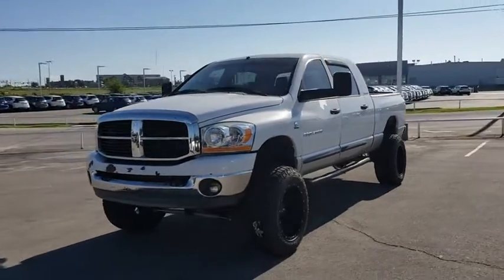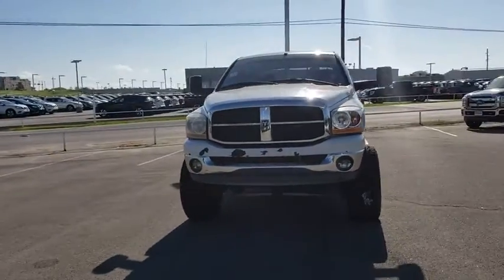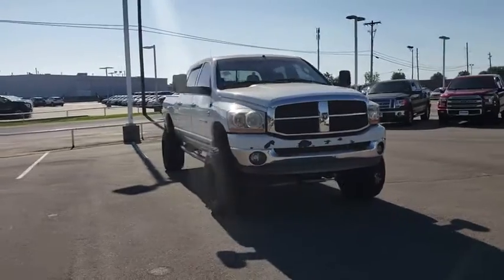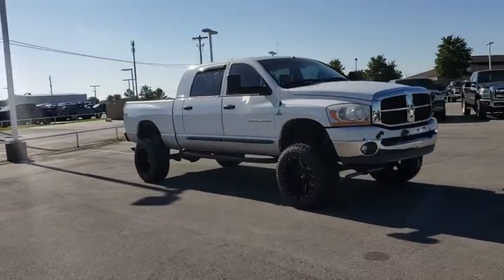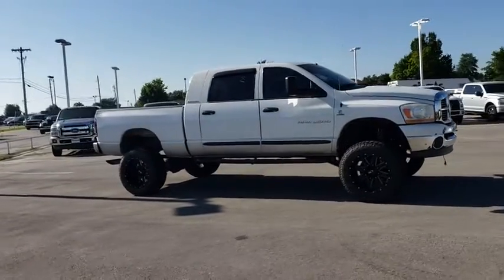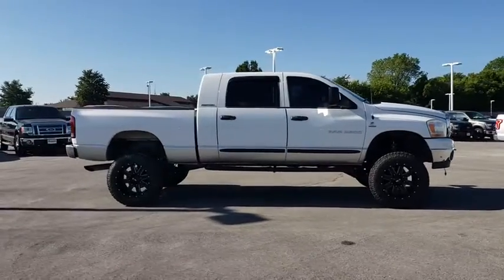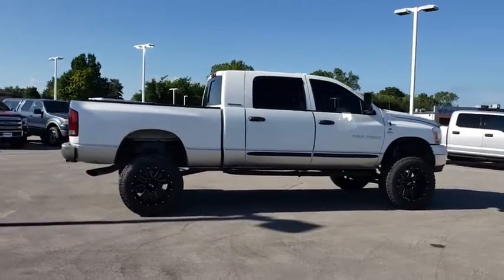2006 Dodge Ram 2500 Tulsa, Broken Arrow, Joplin, Bixby, Owasso, OK T17481B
Bright White Used 2006 Dodge Ram 2500 available in Tulsa, Oklahoma at Matthews Ford. Servicing the Broken Arrow, Joplin, Bixby, Owasso, OK area.
2006 Dodge Ram 2500 SLT - Stock#: T17481B - VIN#: 3D7KS29C26G191085

Matthews Ford
1101 Southwest Expressway Drive

Thank you for your interest in one of Matthews Ford's online offerings. Please continue for more information regarding this 2006 Dodge Ram 2500 SLT with 200,134mi.Drive home in your new pre-owned vehicle with the knowledge you're fully backed by the CARFAX Buyback Guarantee. When Dodge created this vehicle with 4 wheel drive, they immediately enhanced the performance ability. Easily switch between two and four wheel drive to take advantage of the improved steering and superior acceleration.Intricately stitched leather and ergonomic design seats are among the details in which test drivers say that Dodge Ram 2500 is in a league of its own If you're looking for a one-of-a-kind automobile, look no further.The upgraded wheels on this Dodge Ram 2500 offer an improved ride and an attractive accent to the vehicle.